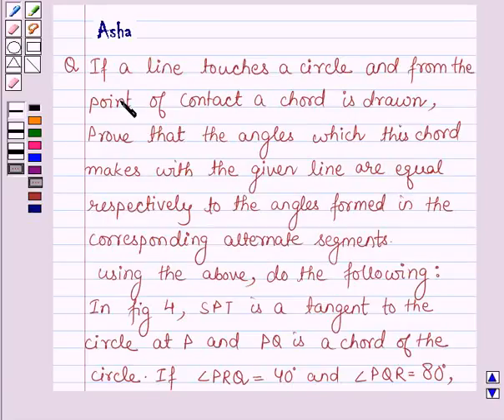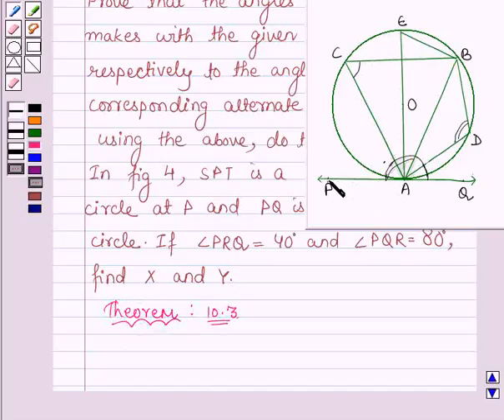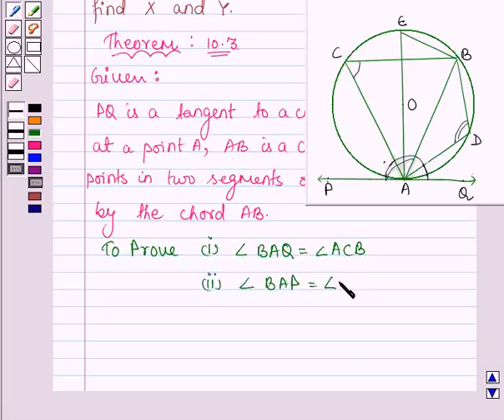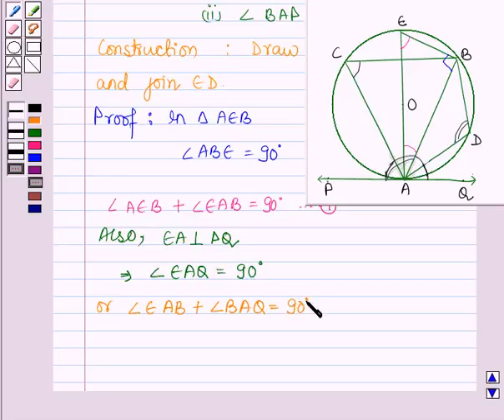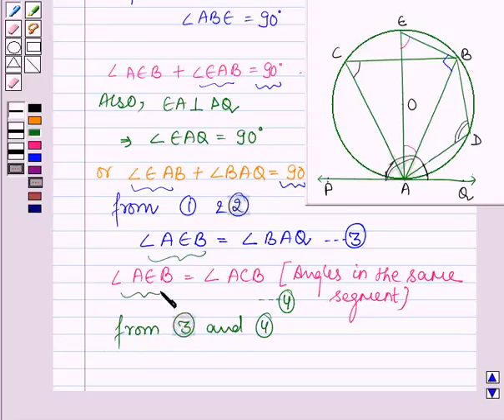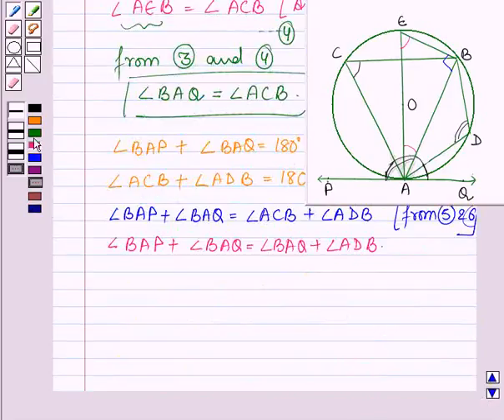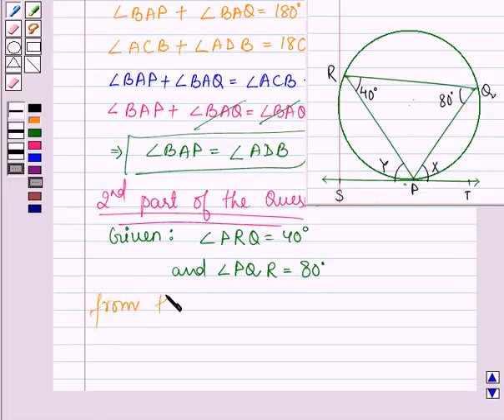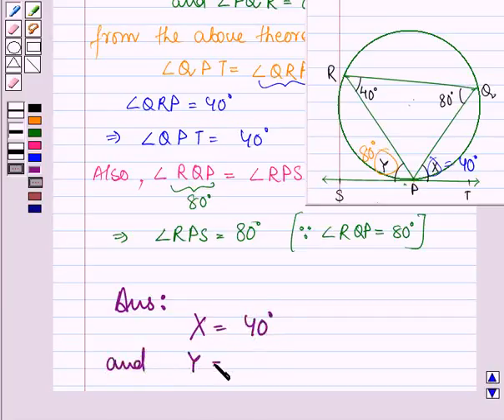Maths X CBSE C 2004 1 22 OP2